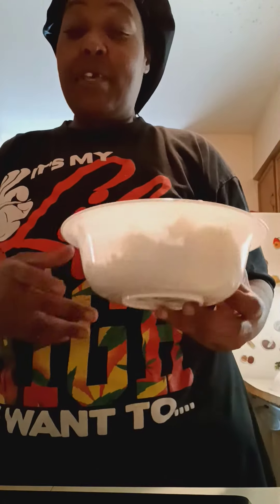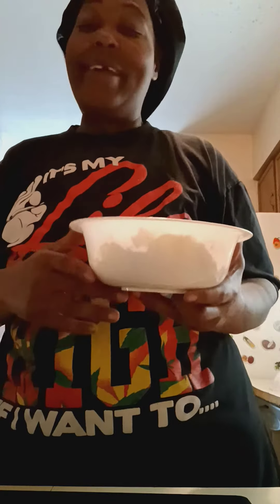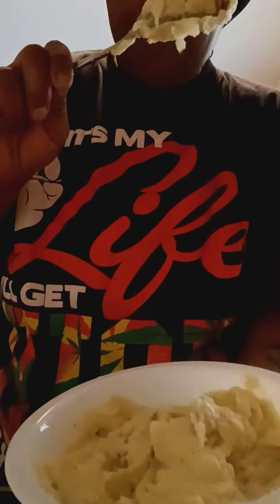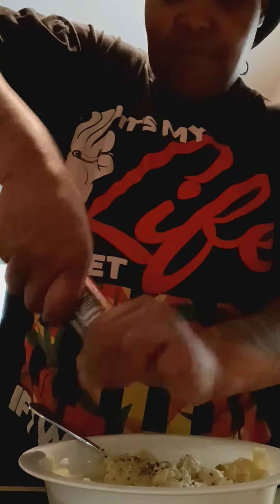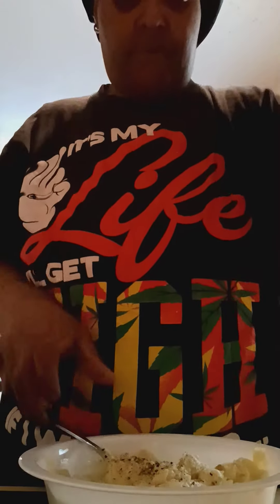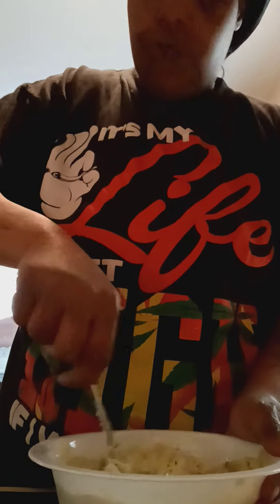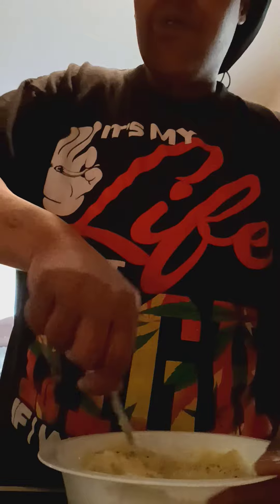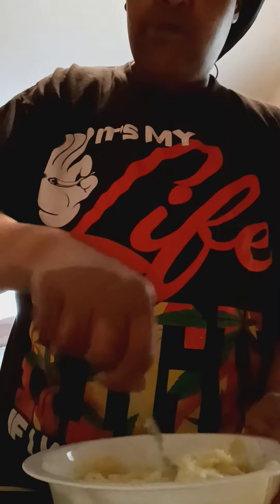April 7, 2023